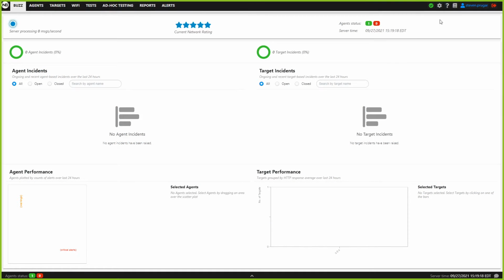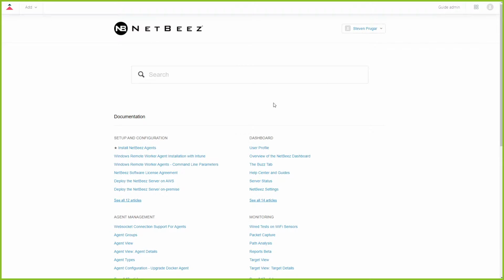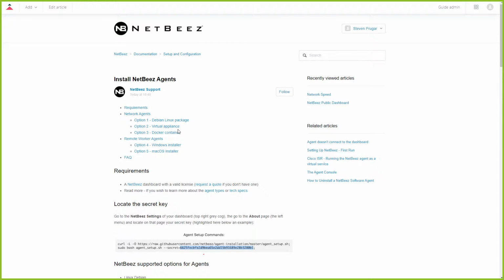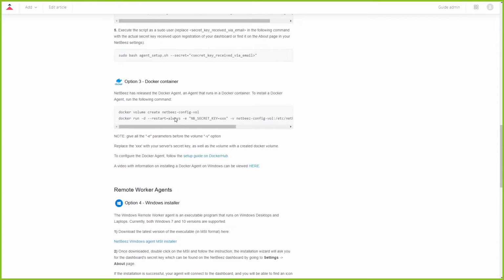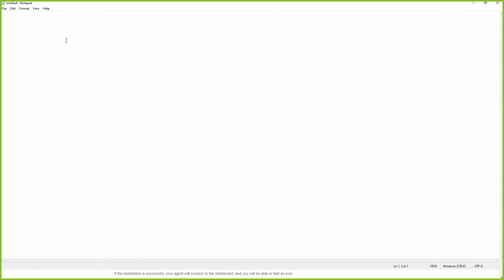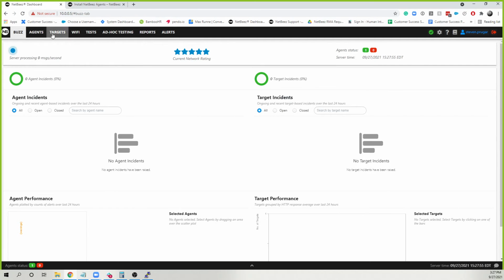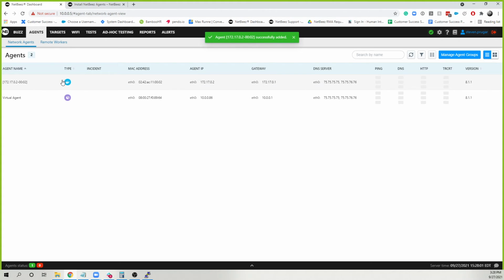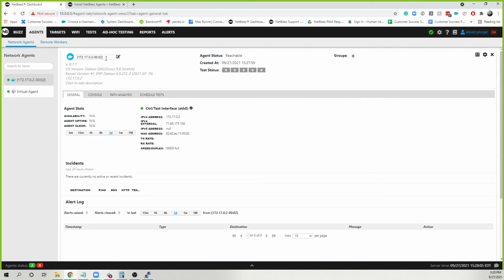How to install a NetBeez Docker agent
Learn how to install a NetBeez Docker agent. Find more information on the online documentation